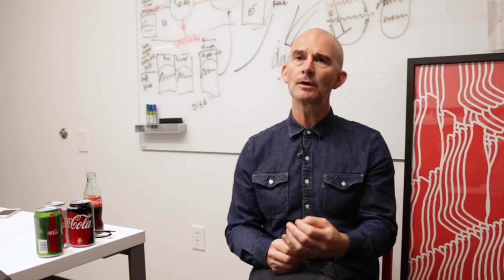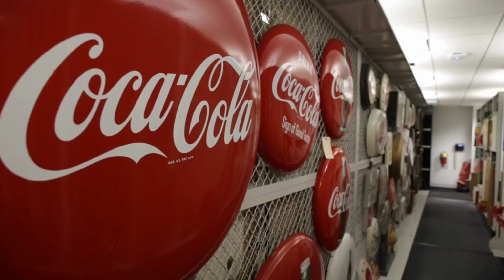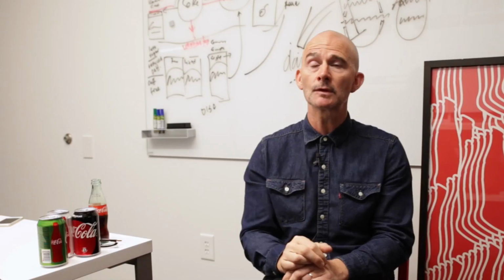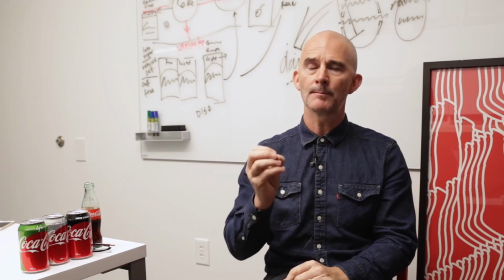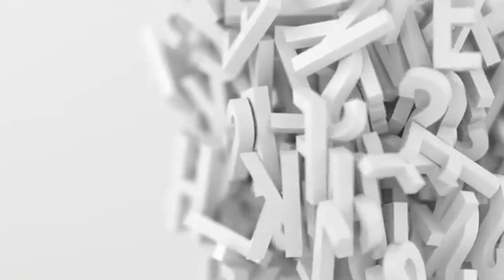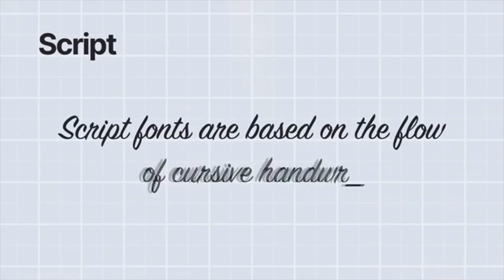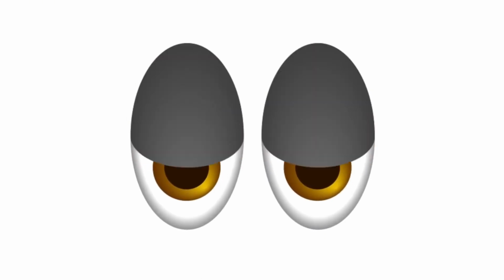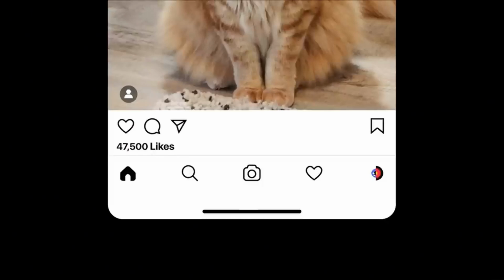Between Science and Application